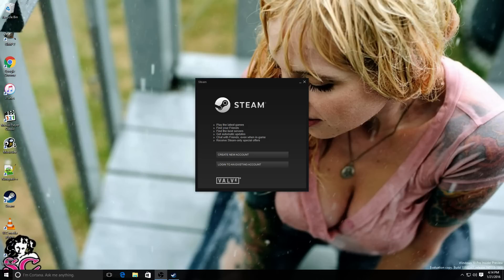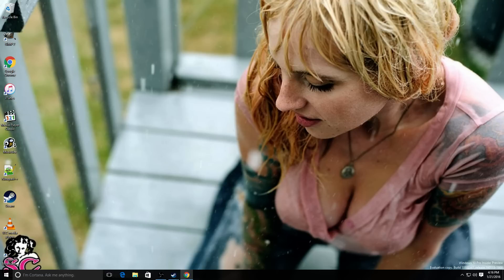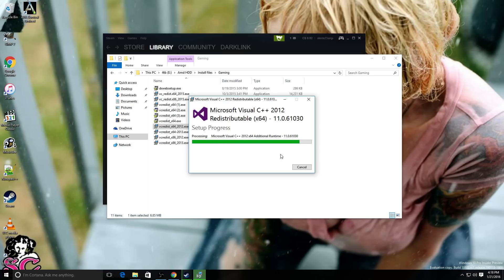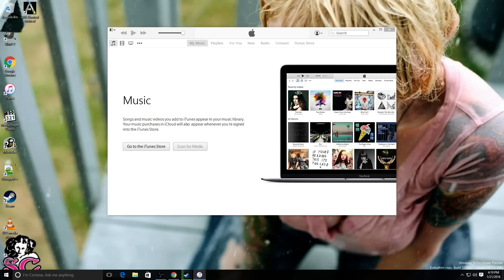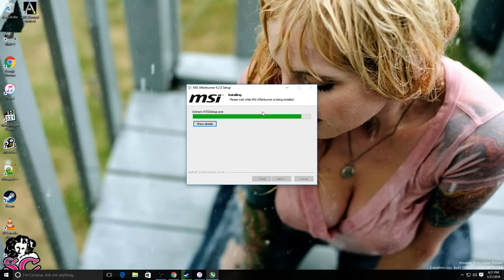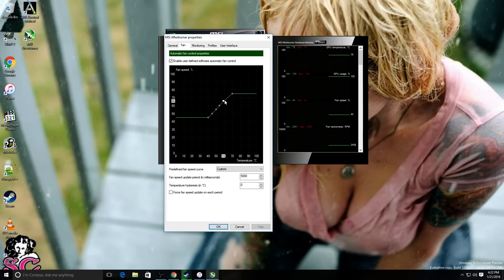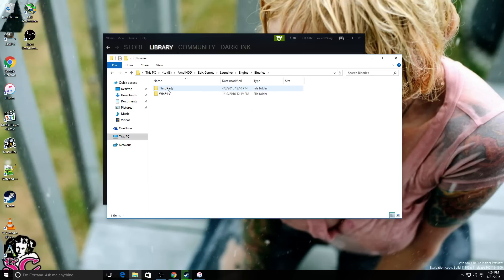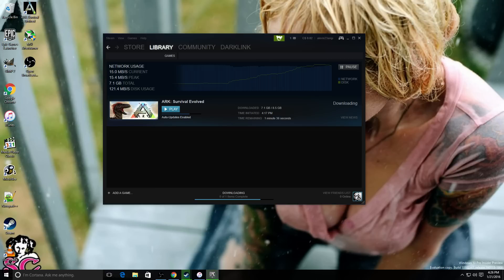Windows 10 pro build 11102 insider preview